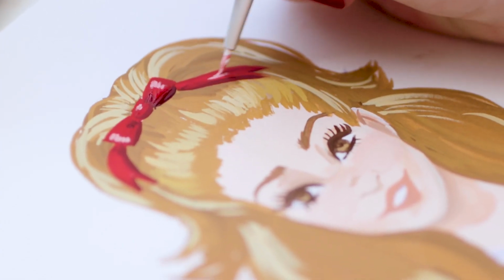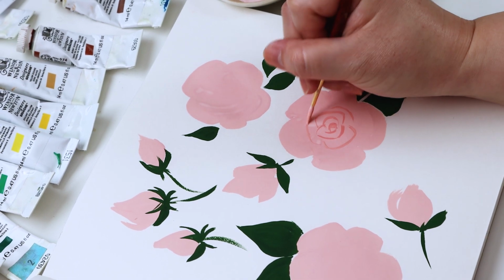Gouache for Beginners (New Class Trailer!)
My newest Skillshare class, "Gouache for Beginners: Exploring Painting and Illustration Techniques" IS HERE! Take the class now

🎁 I also have a bonus for you: a complete Introduction to Gouache PDF, including all my favorite brushes, paints, paper, and more!

If you don't have a Skillshare premium membership, no worries! My link here gives you one free month to try out all my classes (and 1000's more)!

I'm dipping my toe into the YT world, so I appreciate your patience and kindness with me as I learn to film and edit videos – and hopefully get better each time! ♥

♥ CLASSES ♥
I teach gouache painting in my Skillshare Classes! Join for a free month of access to all my classes, plus 1000s more,

xo Ann